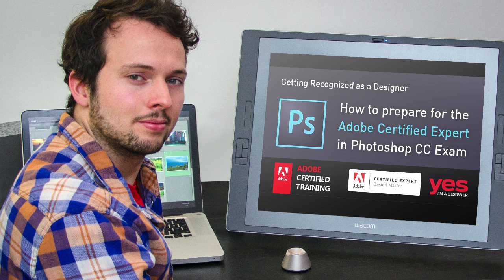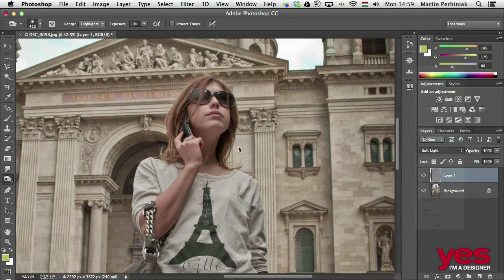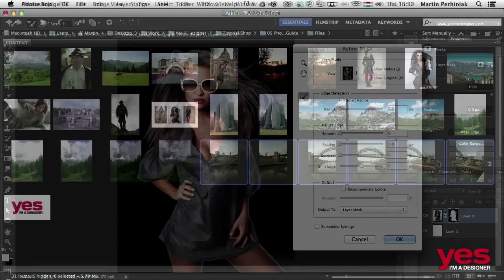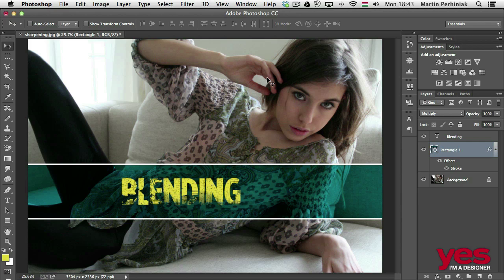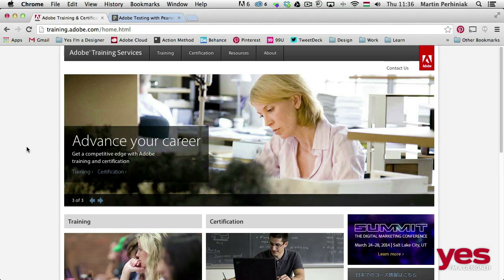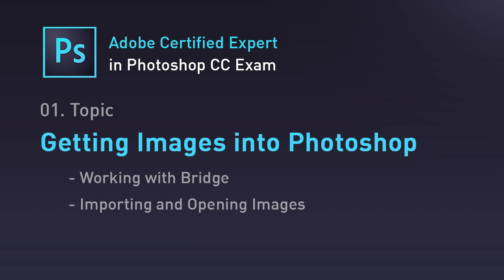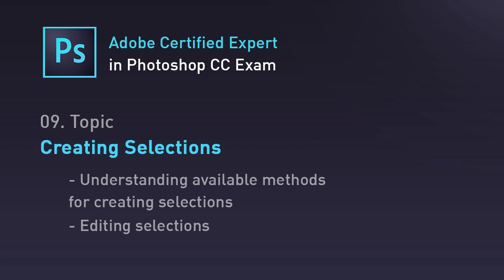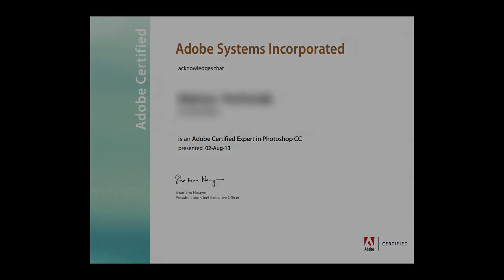Prepare for the Adobe Certified in Photoshop exam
This course will help you to prepare for the Adobe Certified Expert in Photoshop CC Exam. This exam is the highest official certification you can get, proving your skills in Photoshop and it can help further in your career in the creative industry.

Adobe suggests to have at least 2 years solid experience of working with Photoshop before taking the exam. Using this course you will be able to prepare and pass the exam with much less previous knowledge. Every topic and feature is explained in this course with all levels of users in mind.

If you want to learn more about Photoshop CC, check out my ultimate training course called Photoshop CC MasterClass: